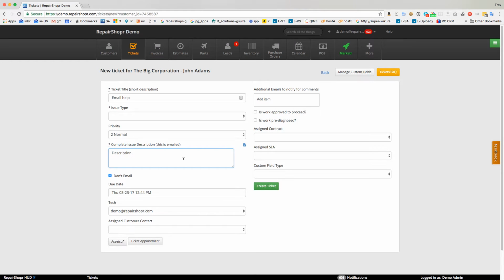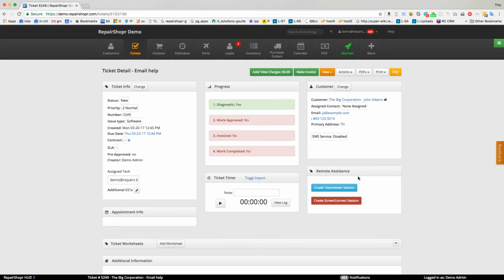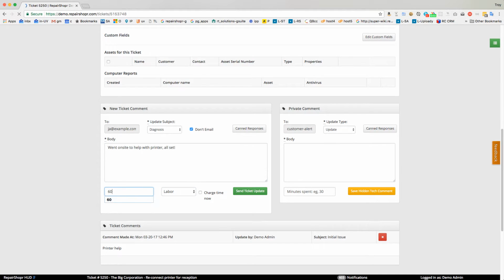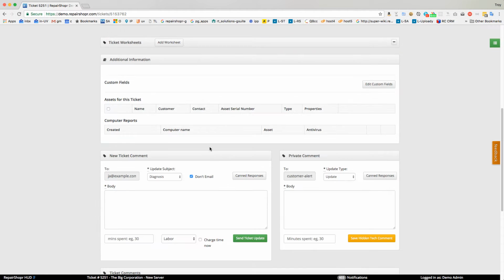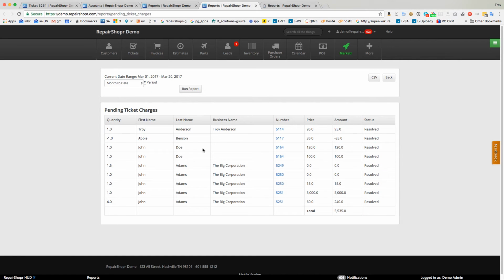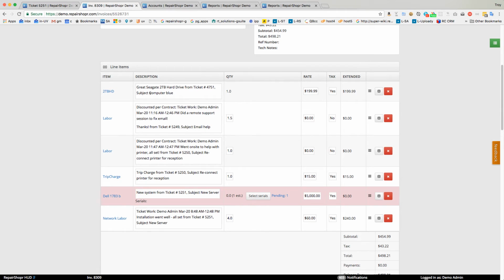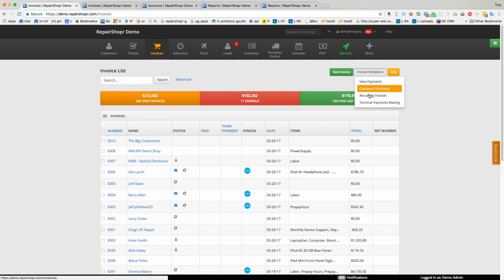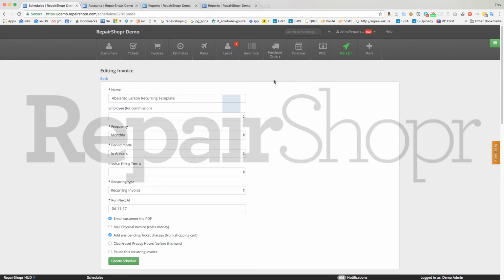Feature Friday - Batch Invoicing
We have had this workflow for a while - but we hear people asking how to do it all the time so here you go!

Now you can batch invoice your customers on any schedule easily.